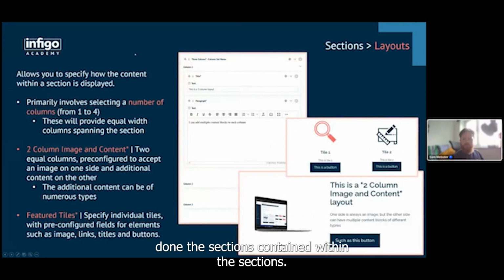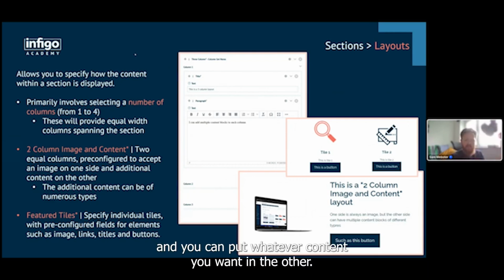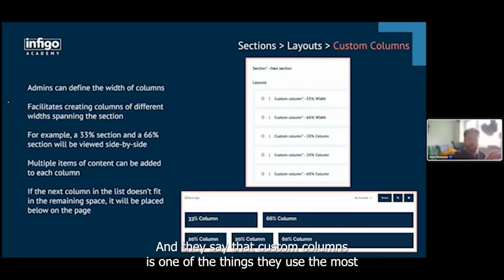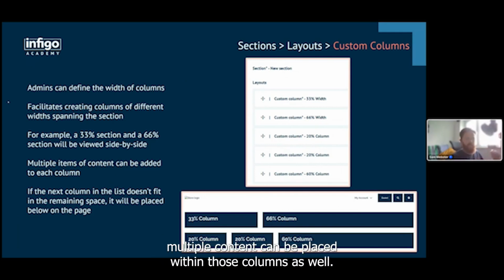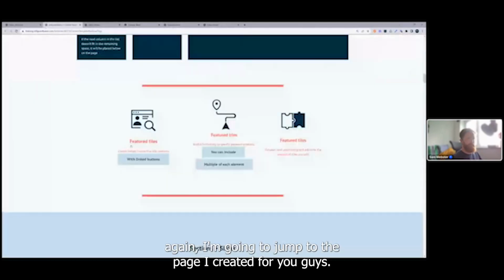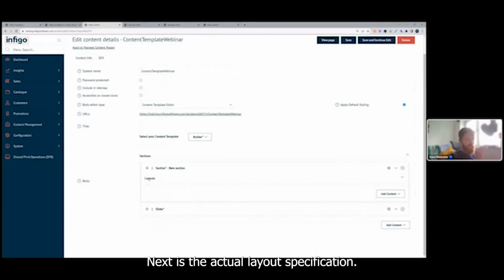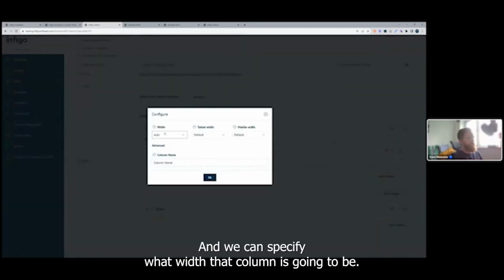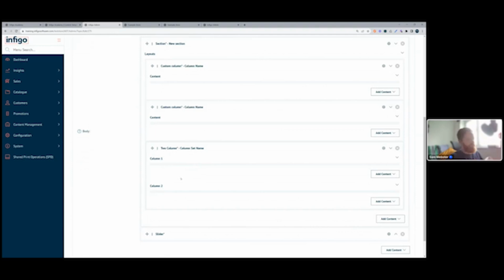Creating Layouts within your Sections in Content Templates